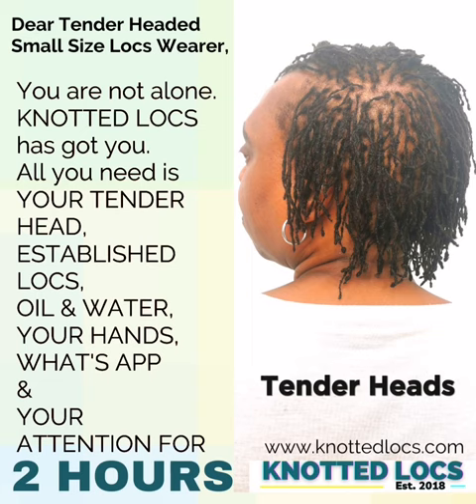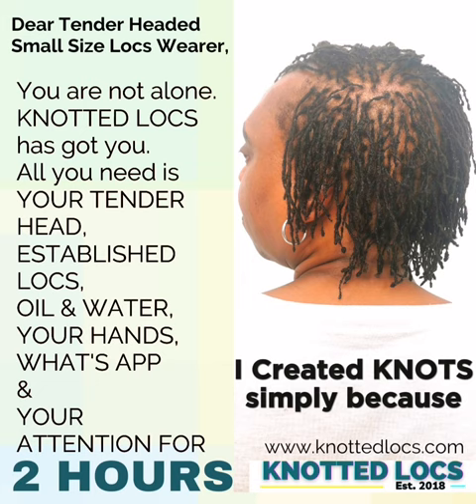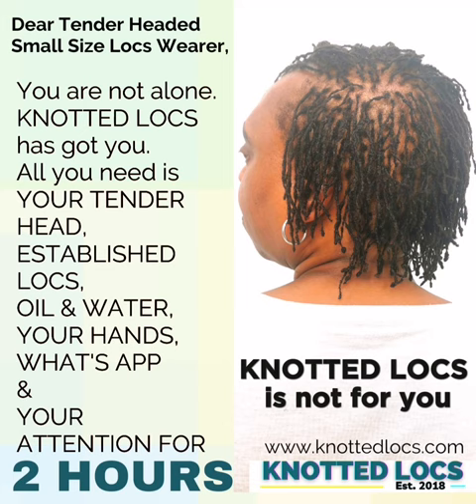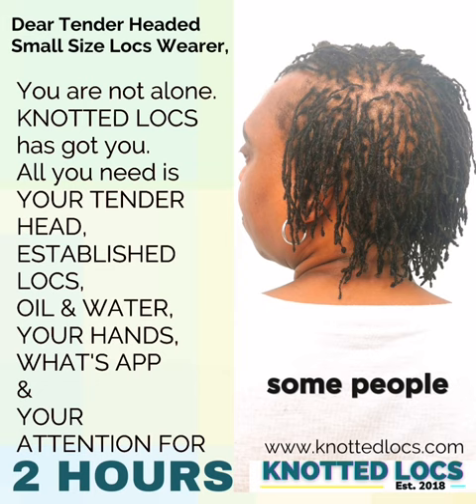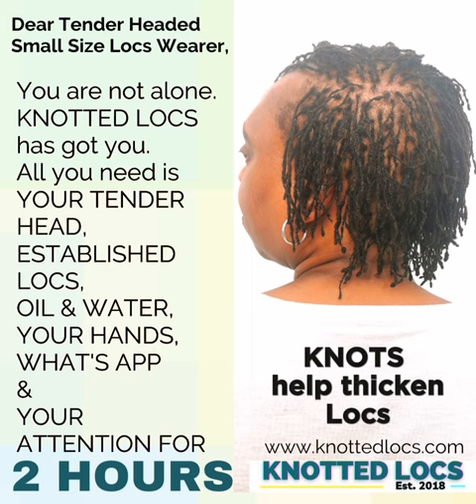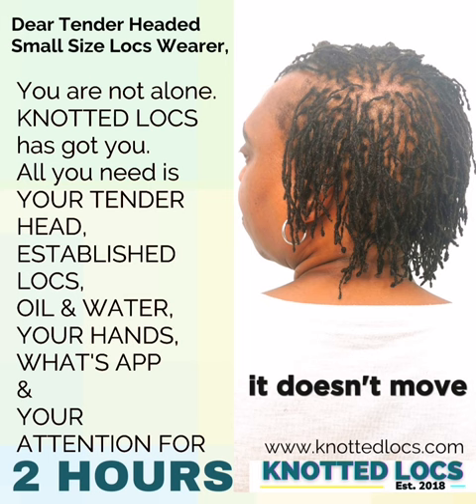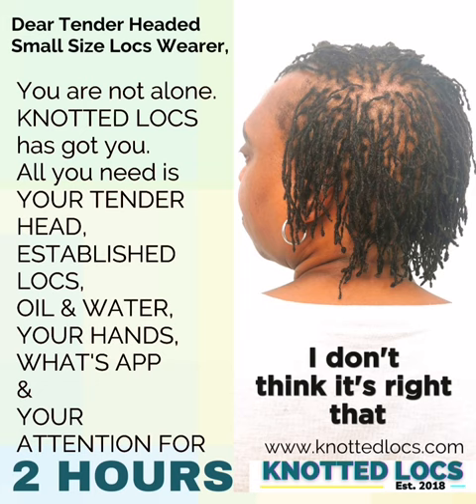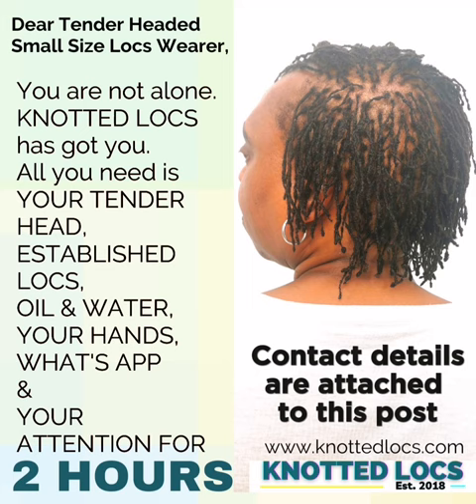Small Size Locs Tender Heads, A Knotted Locs Message By MelissaBlake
Small Locks Expert

All Locks Sizes are Welcome!

I think of my work as creating Live Art on African Textured Hair.

Give me a head of African Textured Hair and I will showcase it's beauty ALWAYS. 💚
Mx

Melissa Blake CREATOR of KnottedLocs

These Locs are firmly Loced!
Washed Weekly.
Oiled Daily.

YES you can TRANSITION from Sisterlocks to KNOTTEDLOCS.

YES Online 1-2-1 DIY Classes Available for those with established Small Size Locs /Sisterlocks / MicroLocs

Re-locked 4 Times A Year.
Summer. Winter.
Autumn. Spring.
12wks+ Re-locking Cycle
NO GRID

Created to PREVENTS THINING  LOCS.

ENQUIRIES
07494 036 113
For Fuller Sustainable Locs, Give Your Scalp Time To Rest & Regenerate.

BENEFITS OF
KNOTTED LOCS

1. Weekly Washes.

2. Removes Band & Braiding.

3. Removes Grids & Locking Patterns.

4. Gives Daily Oil & Water Treats.

5. Pain Free Maintained Locks.

6. Longer Locks Separation Time.

7. Quicker sit down re-locking sessions.

8. Adaptable Locks to suit your lifestyle & strand types.

9. Longer adhoc re-locking sessions which you decide.

10. Personal Locks Identity beyond your dreams!

SOCIAL MEDIA SPACES

PODCAST
& Follow For Answers To All Your KnottedLocs Questions.

Mx